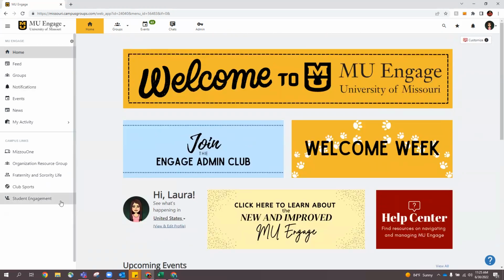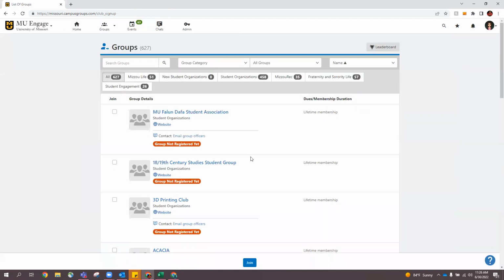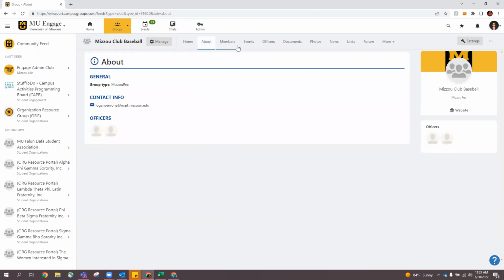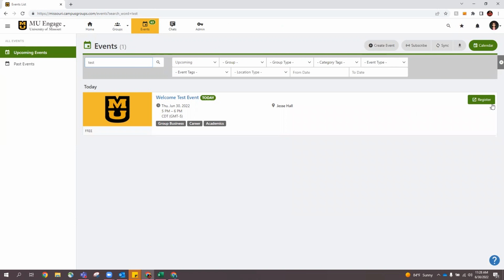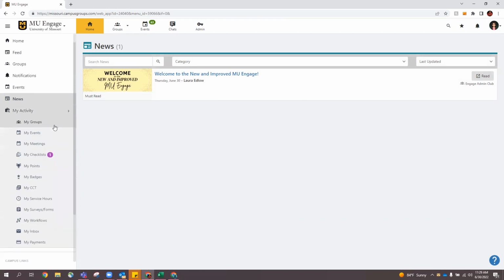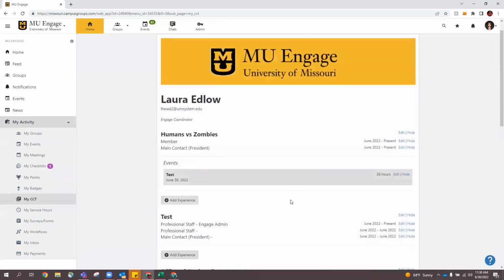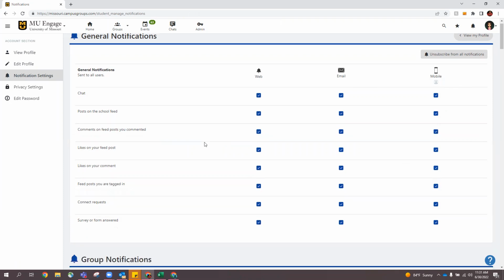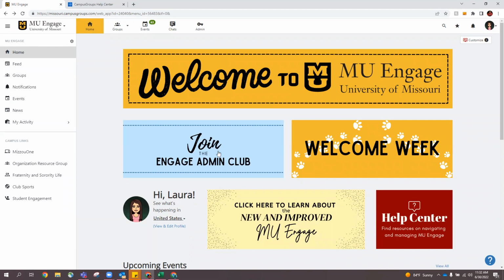Getting Started on MU Engage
Getting started on the new and improved MU Engage